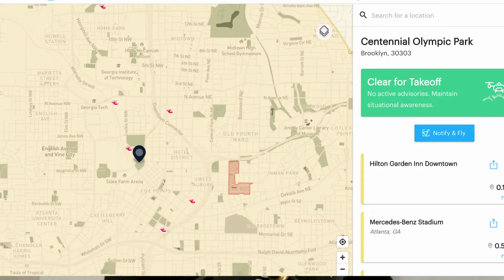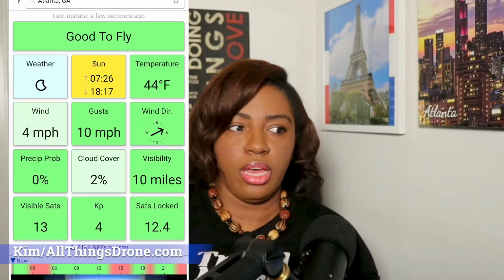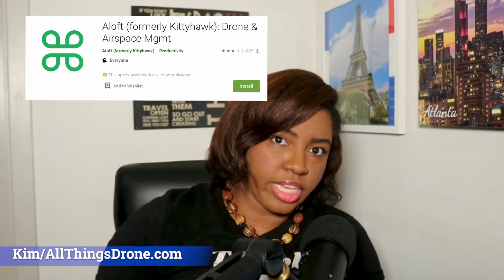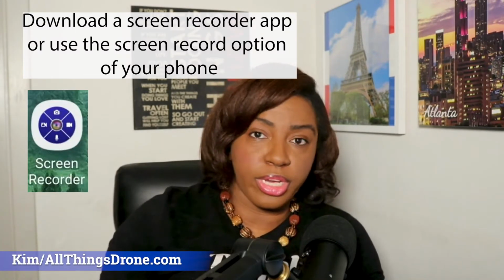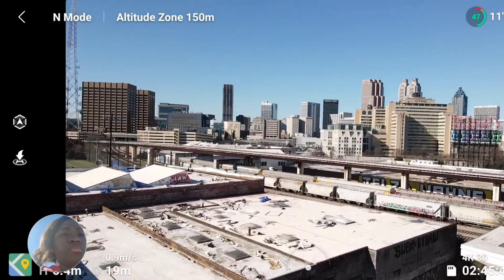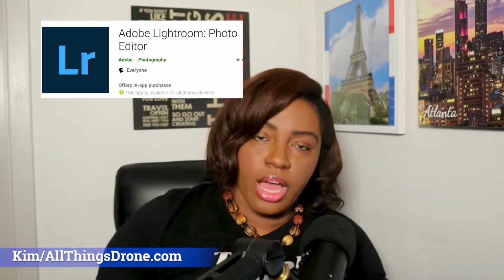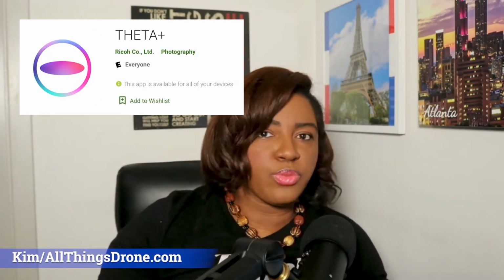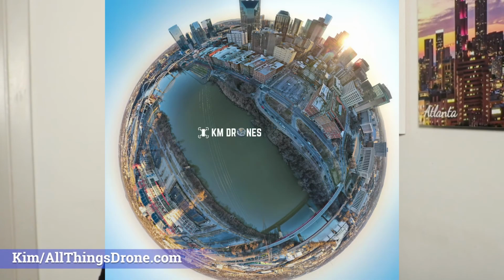Best Drone Apps Part 1 | Must Have Apps for Drones | Best Drone Apps 2022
Best drone apps for drones, iPhone drone apps, Android drone apps, and more.

:14 App #1
:31 App #2
1:43 App #3
2:08 App#4
2:37 App #5
3:21 App#6
3:50 App #7
4:23 App#8
4:37 App#9
5:27 App #10
5:42 App #11
6:03 App #12
6:09 App #13

Drones Mentioned in this video